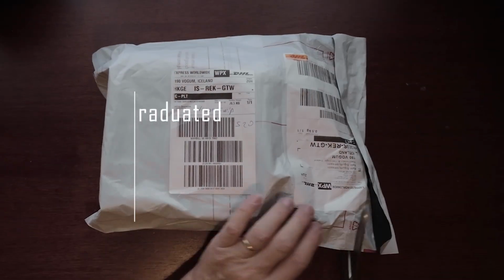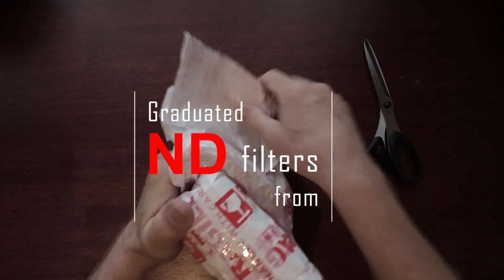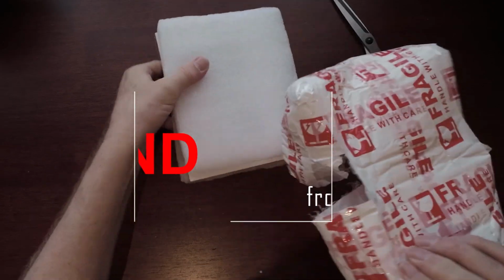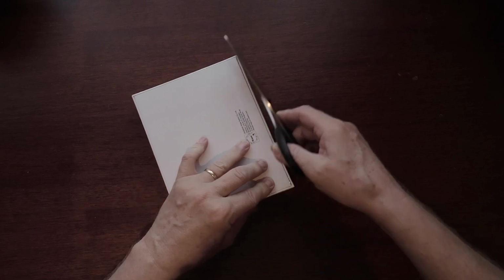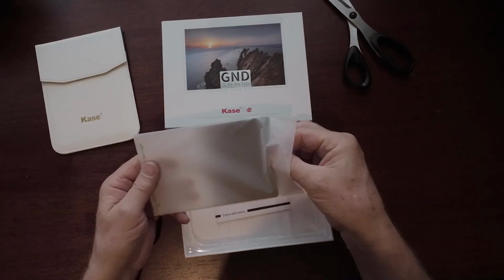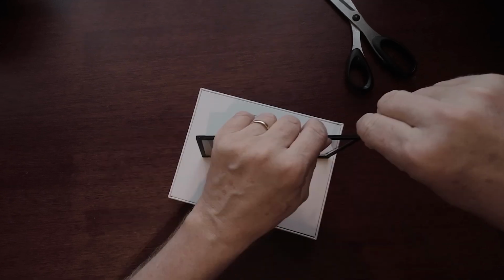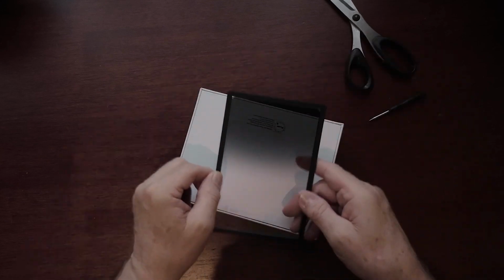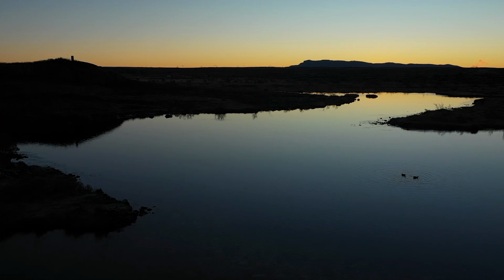What is Graduated neutral-density filter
* * * Graduated Neutral Density Filters (GND) Explained and how to use them  * * *

Which GND (Graduated Neutral Density) filters to choose?
Well. My choice is Kase filters cause of their high-quality glass and toughness

A very common issue that most landscape photographers will face out in the field is to balance the exposure between a (sometimes) very bright sky and a darker foreground.

A GND filter will allow the photographer to balance the luminosity of the scene between the bright sky and the darker ground, for example when shooting during a sunrise or sunset.
That’s why I recommend always having at least one GND in your bag.

Choosing the right filters isn’t as simple. High-quality filters are not cheap and many of us can’t afford to spend hundreds of dollars on a product that doesn’t meet our expectations. That’s why choosing the right ones from the beginning is vital.

I’m not the one, who will tell you what to buy, but for me, the Kase filters fulfill all my expectations as a professional Landscape and Nature Documentary photographer, I can really recommend them.
Whatever you do, “Don’t buy second-class filters and put them in front of your first-class lens and camera”.

- if you are a fellow video creator, let me support you too. –
Please watch the video in 2K because the compression is so high in HD that it degrades the image quality

No part of this video may be used for personal or private use without written permission from Rafn Sigurbjörnsson

No 1 Rafn Sig Cinematic Instrumental Music for Videos & Films and Emotional Background
No. 2 Cinematic Instrumental Music for Videos & Films By Rafn Sig
No 3 Cinematic Instrumental Music By Rafn Sig for Videos & Films
No. 4 Playlist: Uss... Uss... Barnaplata / Children record

2.“Join”  my YouTube Channel
3.Become a supporter and get your name on my Videos and E-books “Credit List”

Thank you kindly for your attention.

Video from: Iceland
Song By Rafn Sig: (154529)    Lúri
Video Resolution: 2560 x 1440 2K
Camera: Canon
Filters: Kase Filters
Camera: DJI Mavic II Pro / DJI Action 3

All things in this video, including music and performance, is made by Rafn Sigurbjörnsson